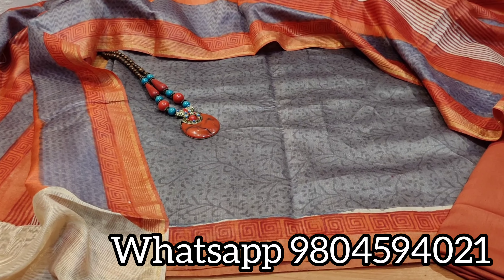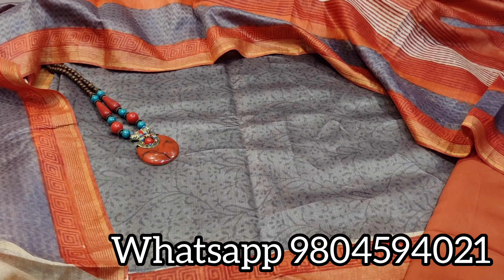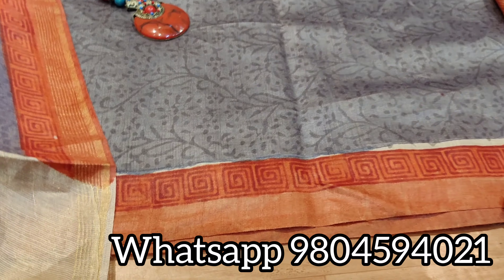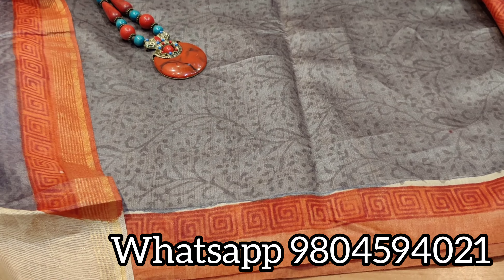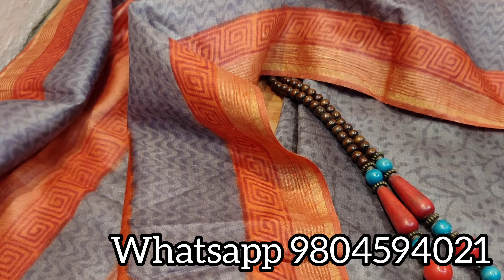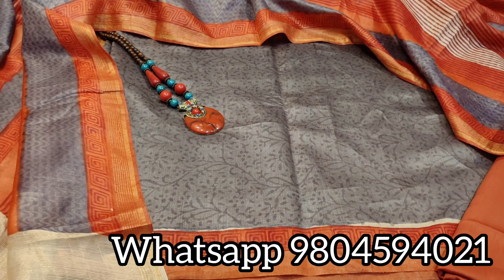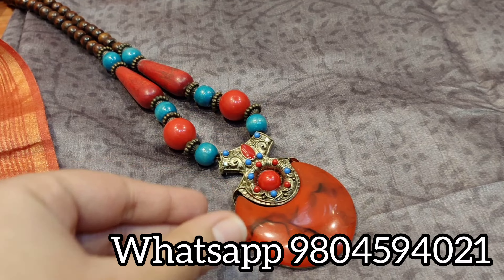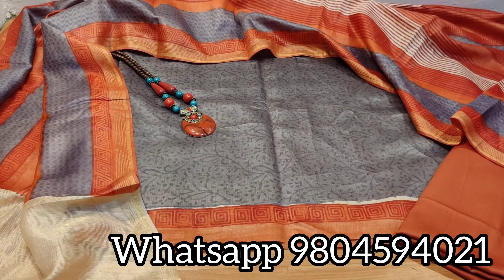Pure Munga Tussar Silk | Block Print Top and Dupatta | Cotton Satin Bottom